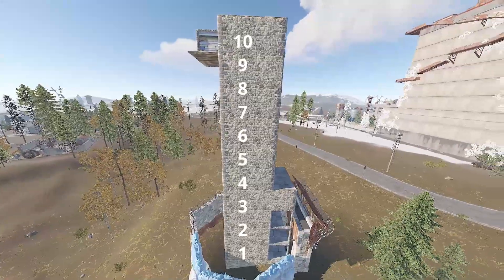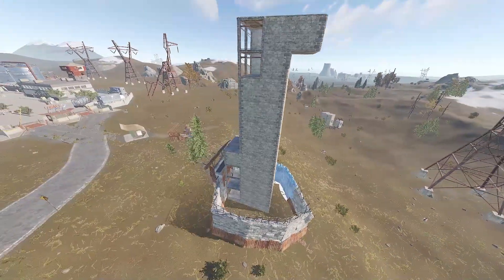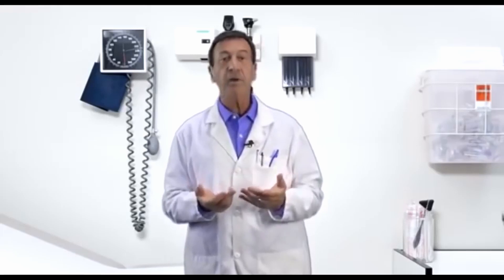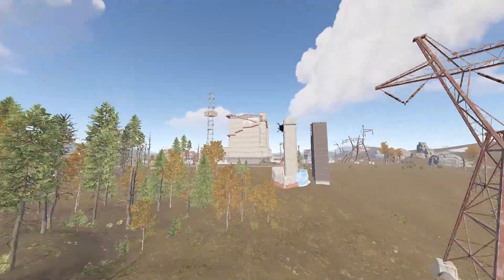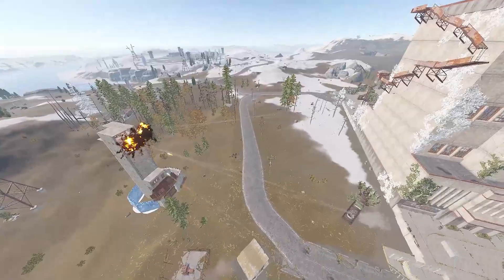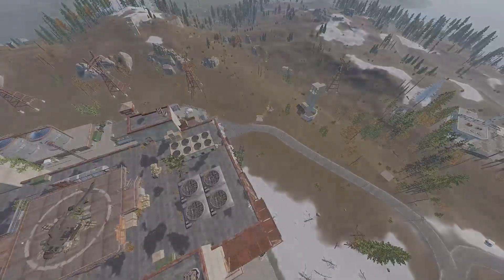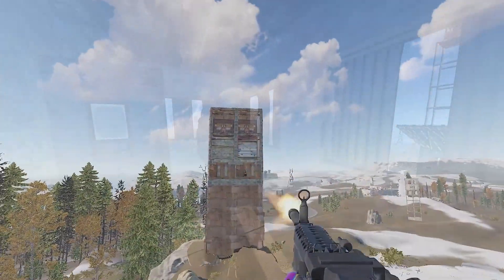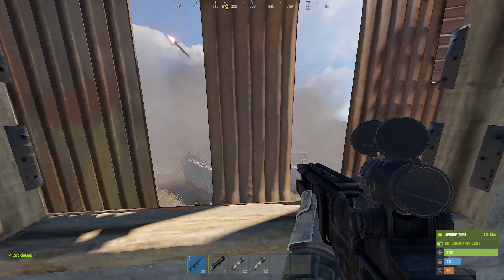Rust How to Fly on Top of Launch Site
(I used a branch and not a splitter for this trick, and hooked it up to both doors.)

Timecode
0:00 - intro/short montage
0:32 - building structure
0:42 - the reason for structure
1:43 - what you'll need to begin & process
3:20 - Key Features
4:37 - scenario to use Sam site draining
6:10 ending